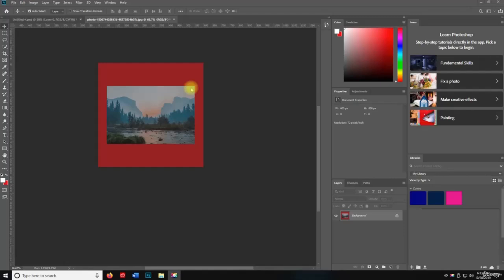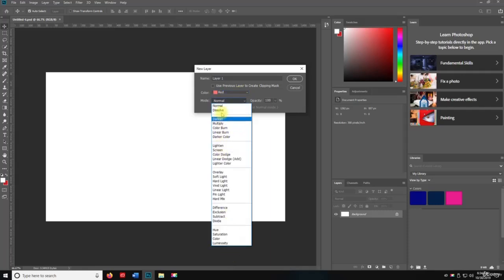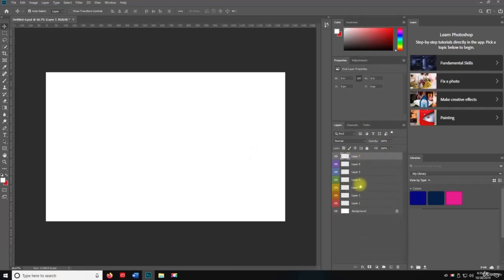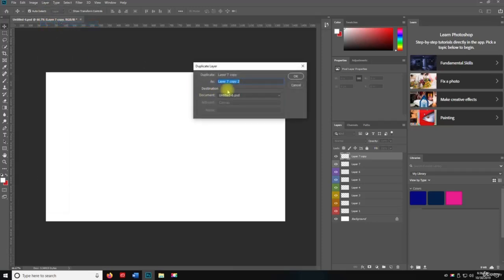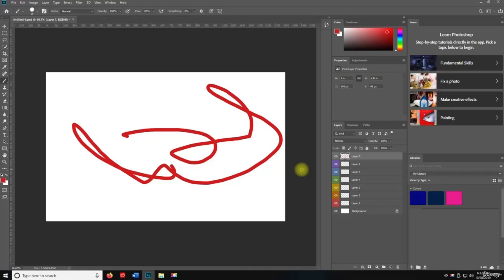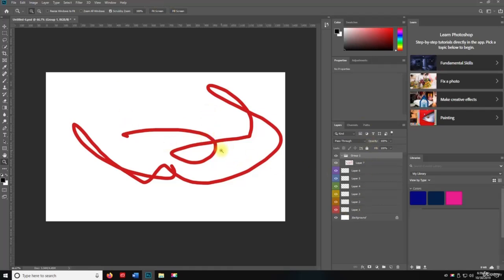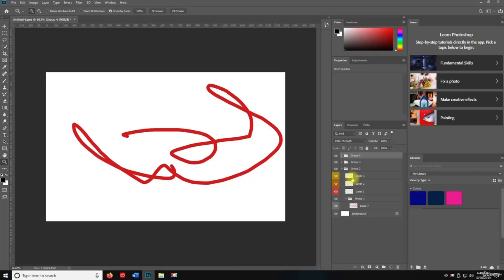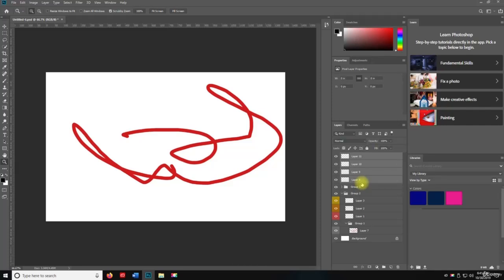18 Layer Menu Shortcut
Layer Menu Shortcut